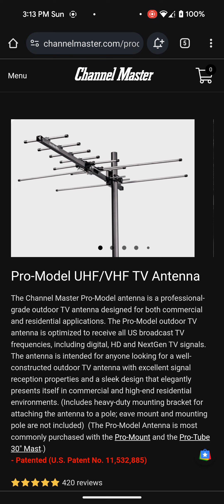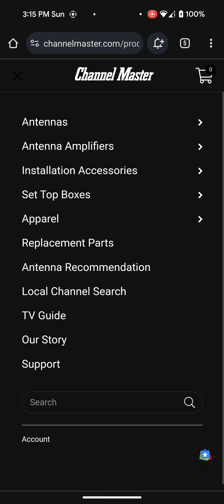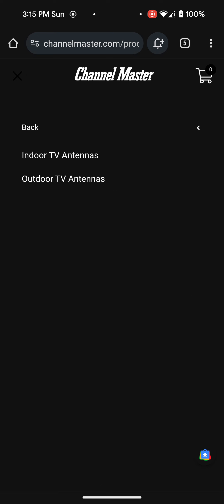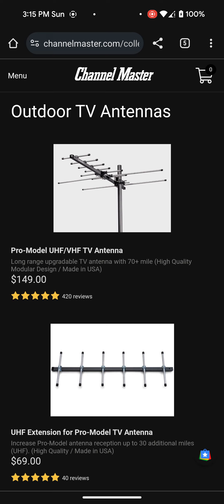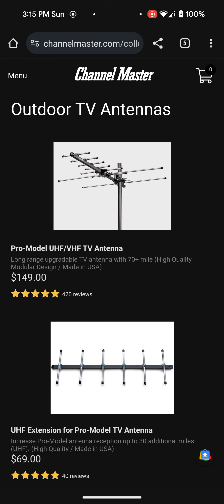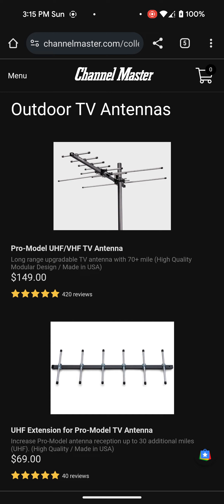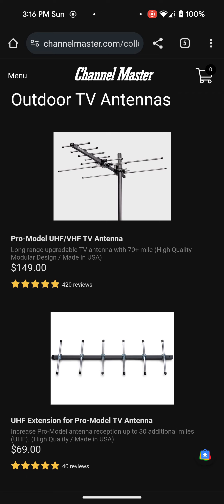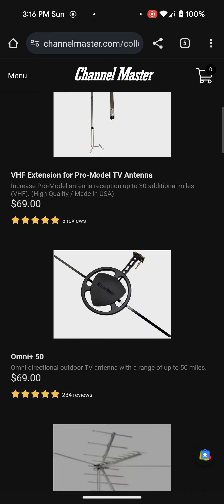How To Watch The Super Bowl For Free.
In This Video I Discuss How To Watch The Super Bowl For Free. Links 👇